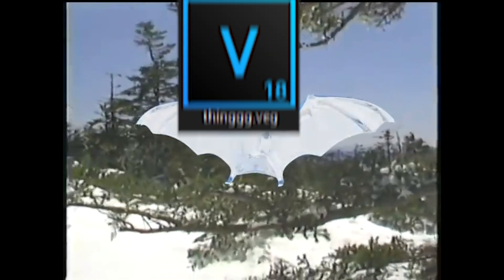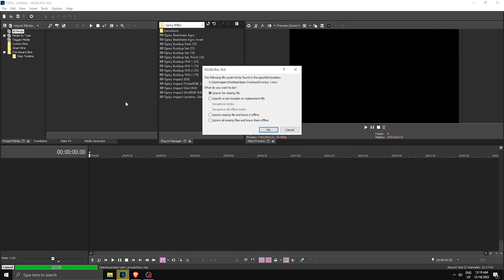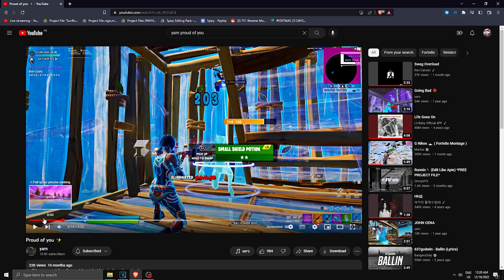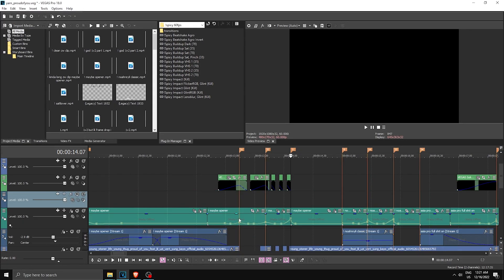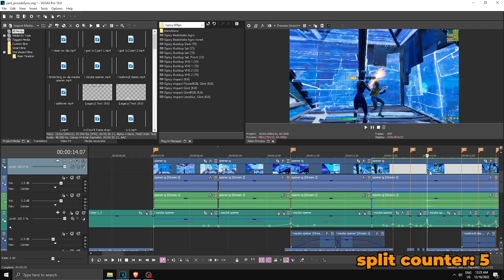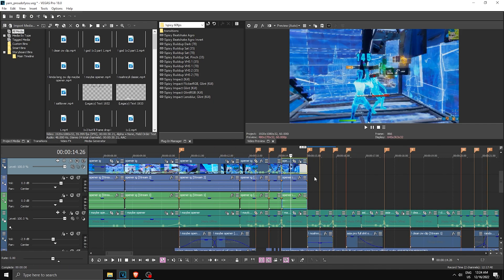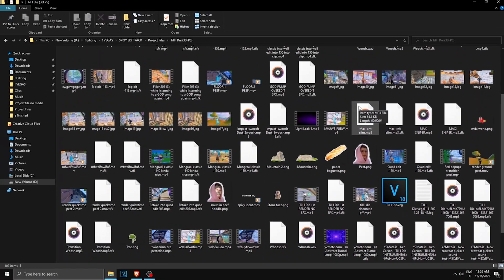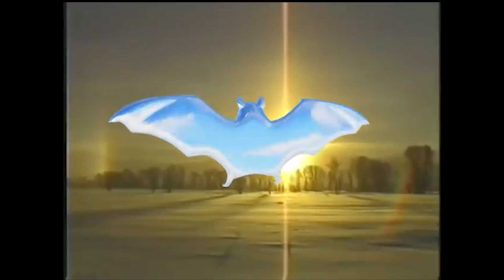How To Use Project Files in Vegas Pro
EDITMAS day 15🌴 (almost there👀)

// TIMESTAMPS 🕔
0:00 Intro
0:40 Example 1
4:00 Example 2

// Info❓
🧑Intro video & song by:  @dolefm

// SOCIALS  🙉